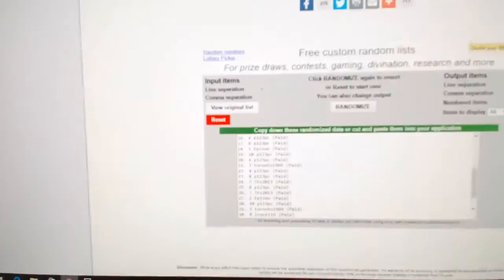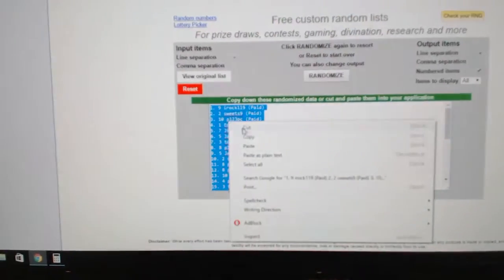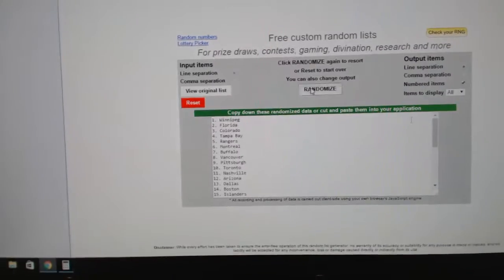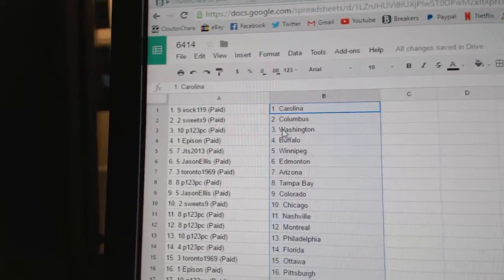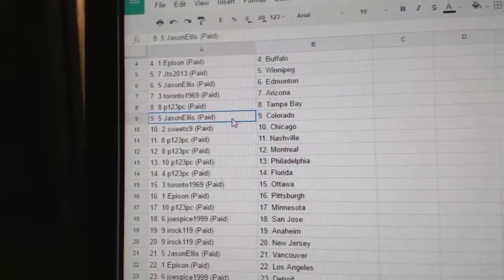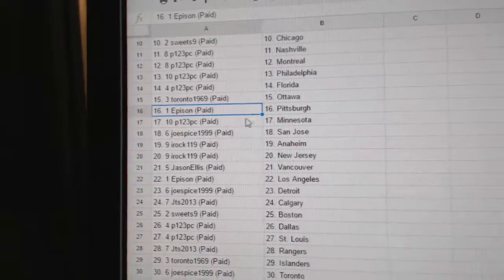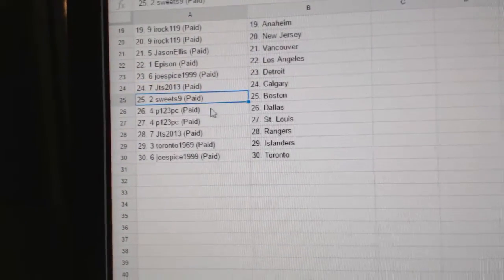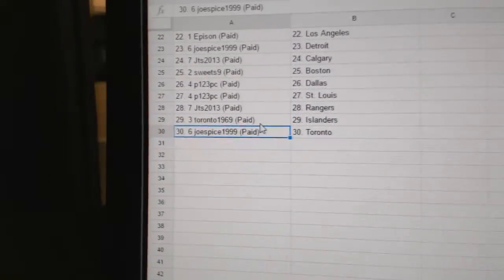Team Randoms - C&C 6414